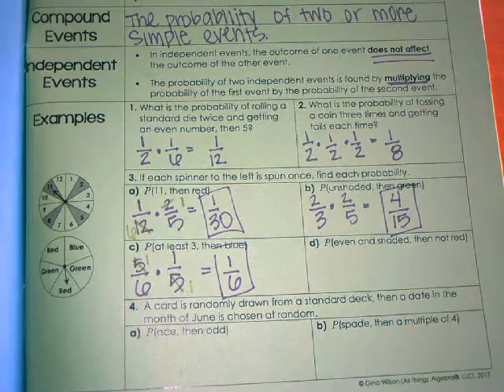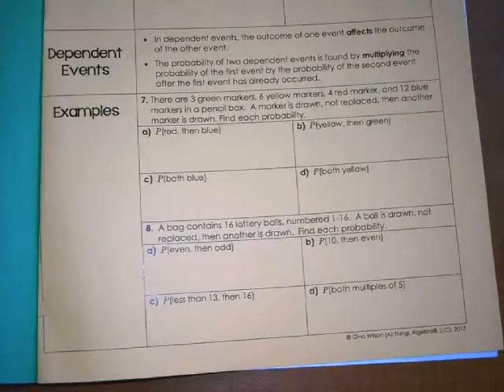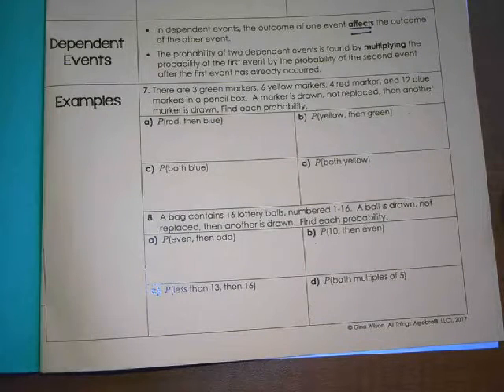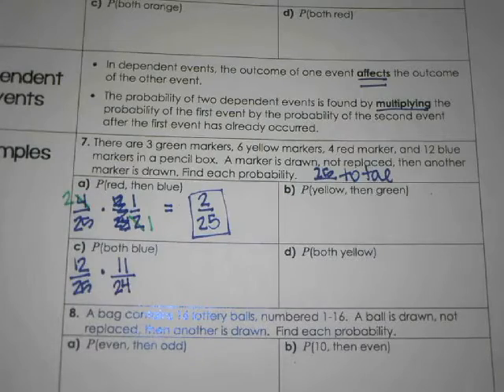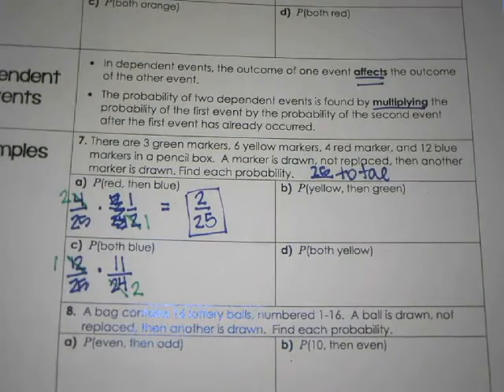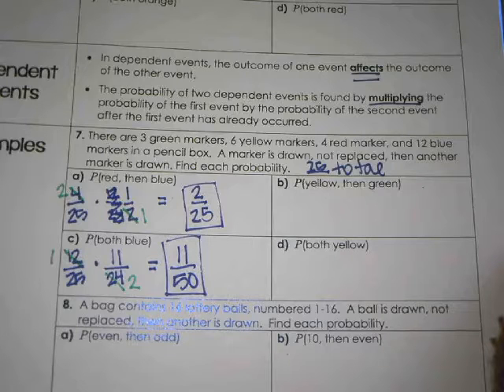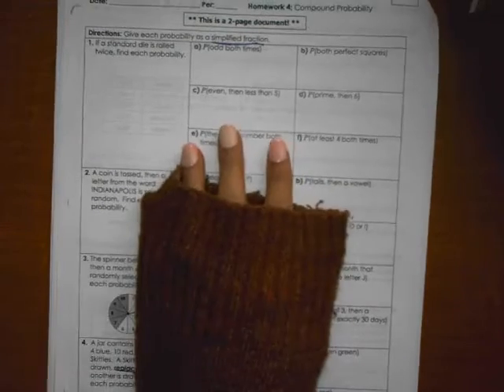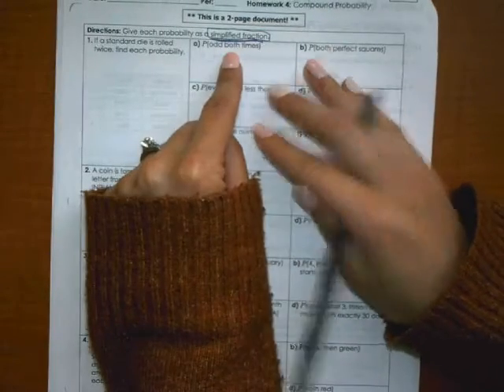Compound Events (Independent and Dependent Events)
How to find the probability of an independent and dependent event.